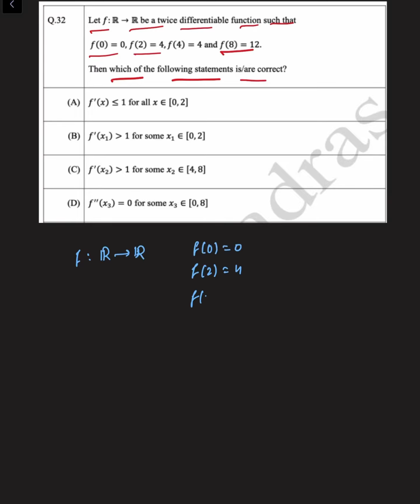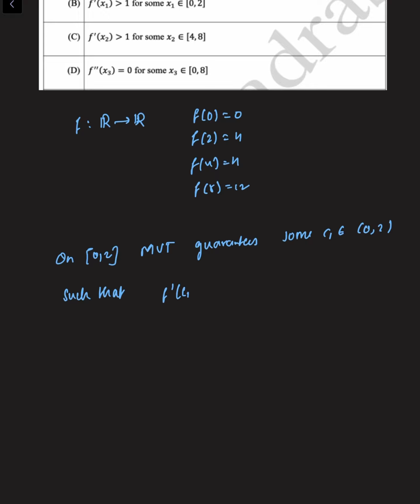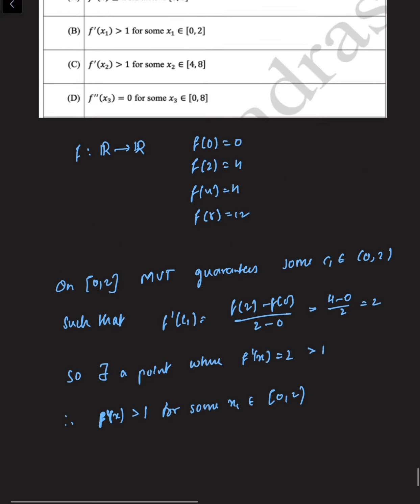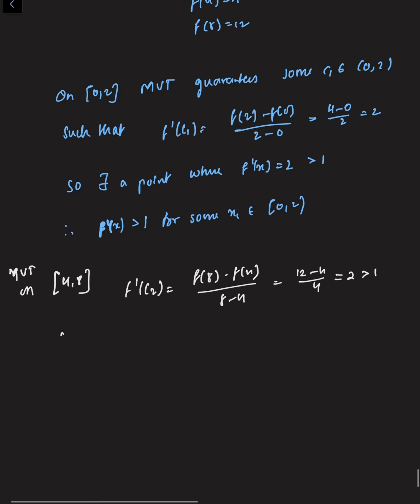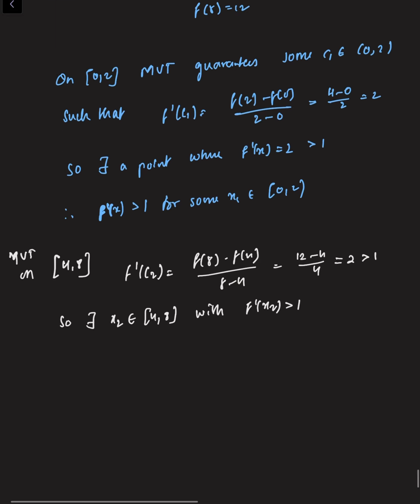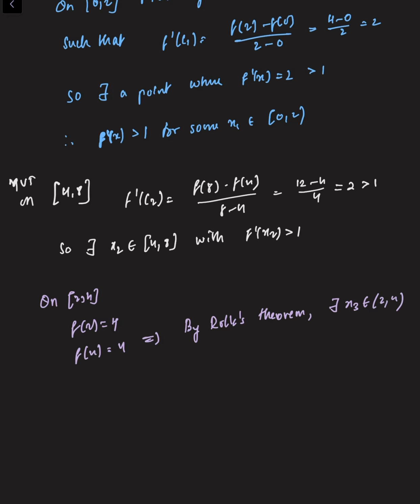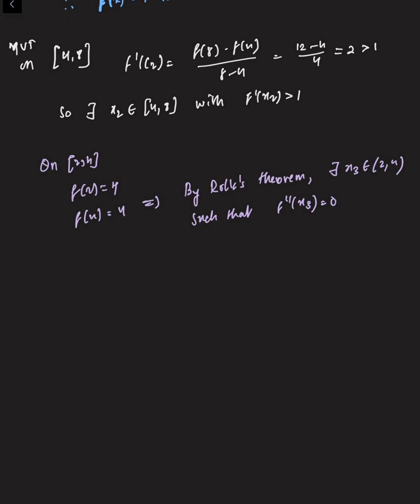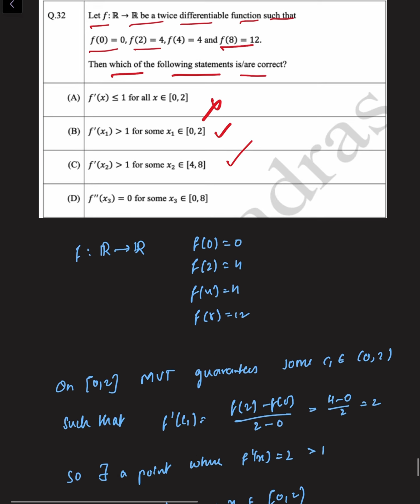IIT JAM MS 2024 | Problem-32 | RitwikMath